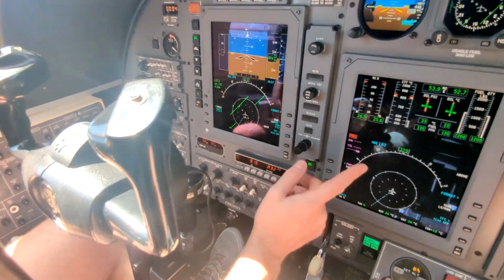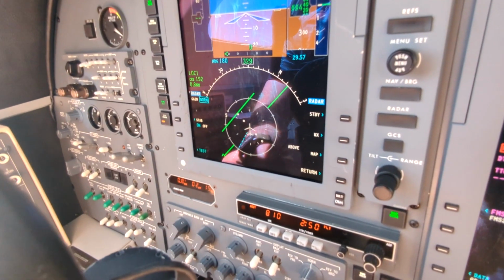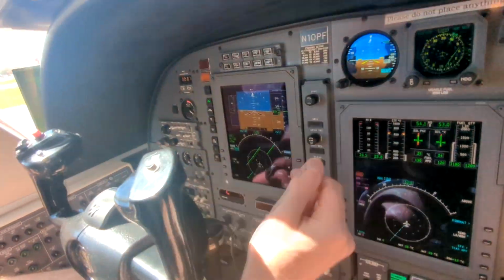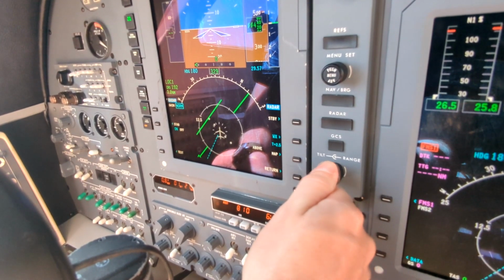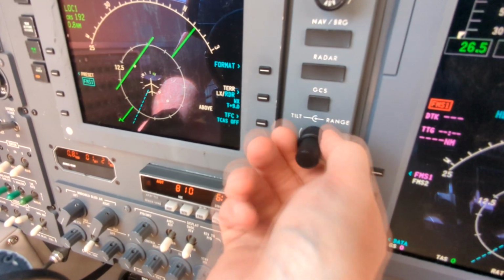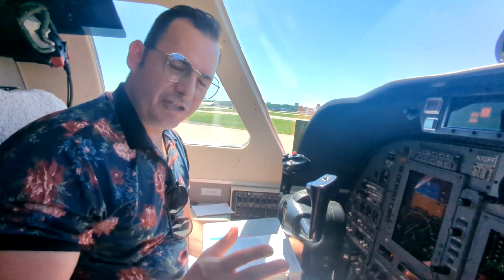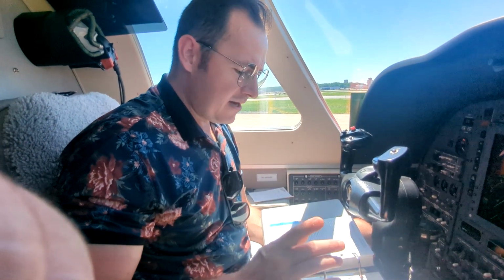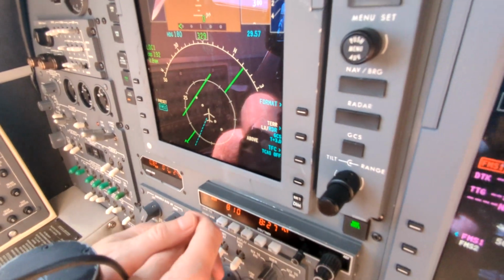Radar Operation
Radar operation review.